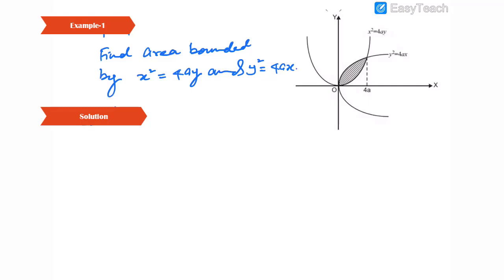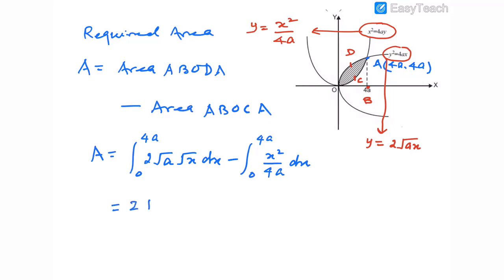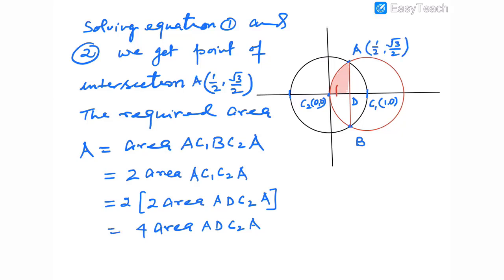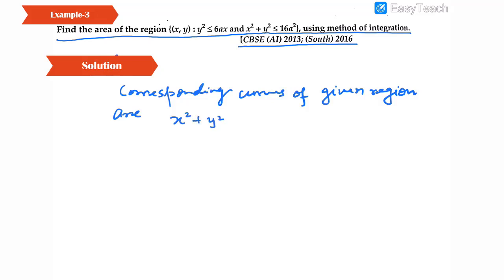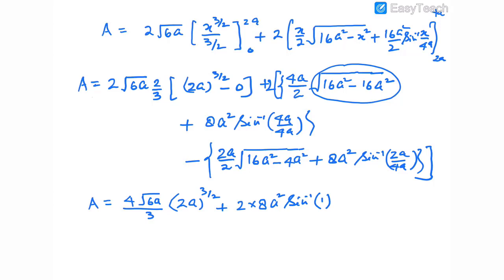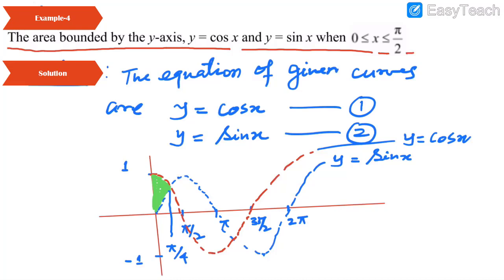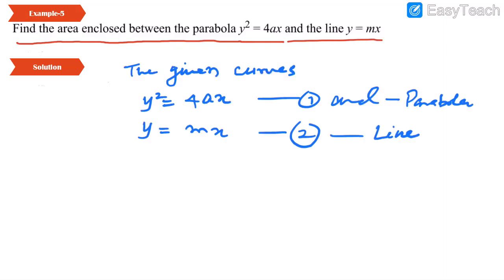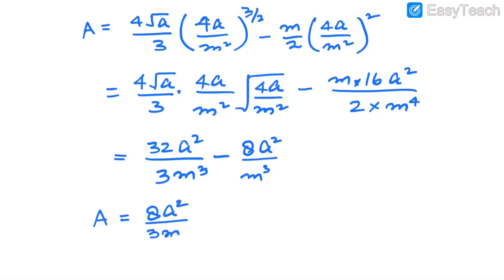Application of Integration Part-4 | NCERT-XII, CH-8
Hello Everyone this video is about to Application of Integration from chapter -08 of NCERT.
This is Part-4 , Links of part-1, part-2 and Part-3 are given below watch it. After watching this video you will able to find Area below the curve , area between curves and lines and area between two curves.